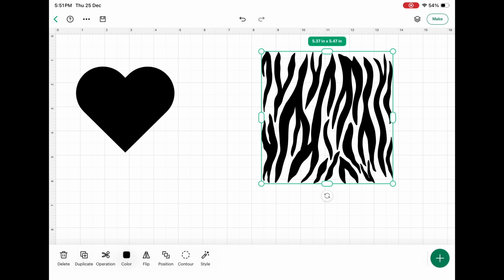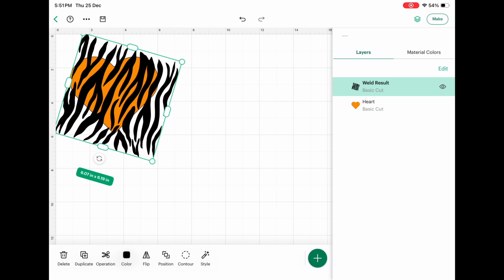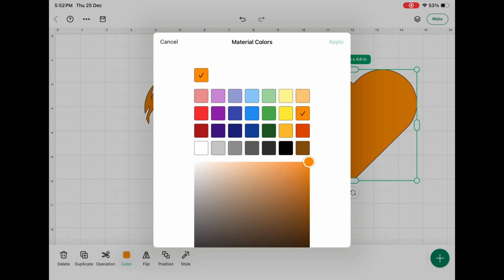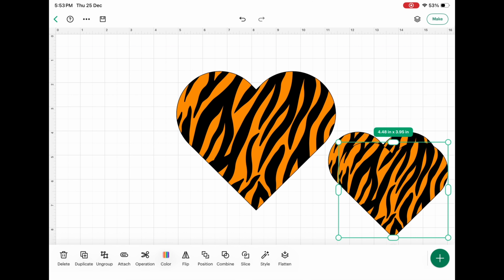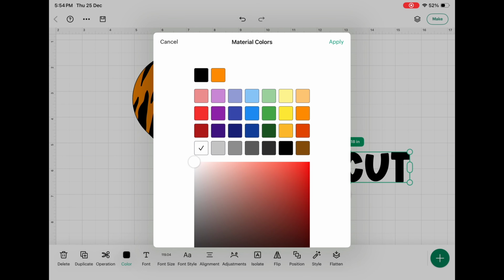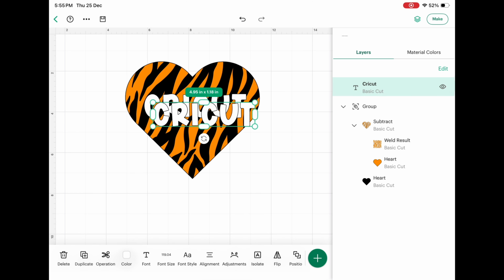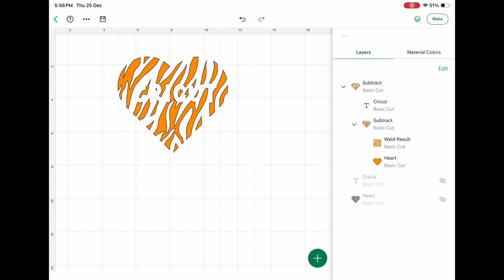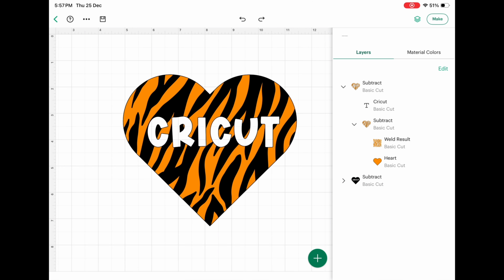How to layer images in Cricut Design Space